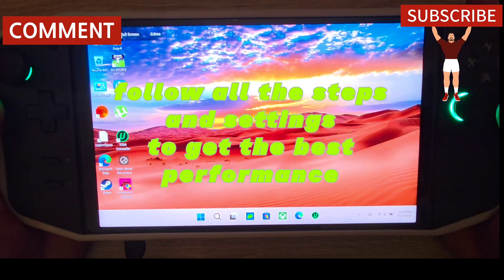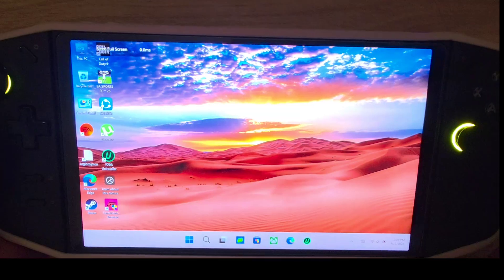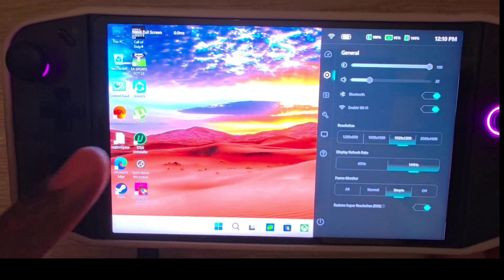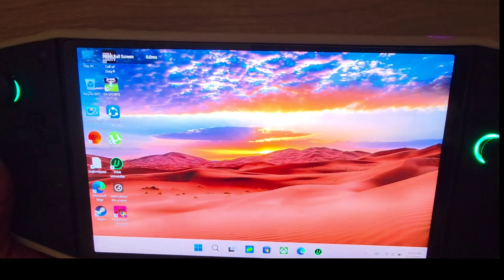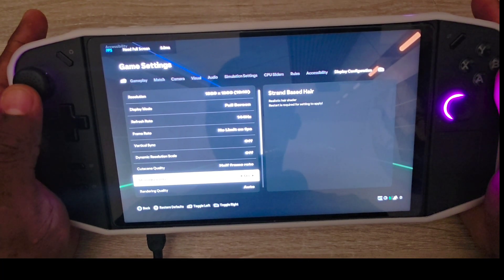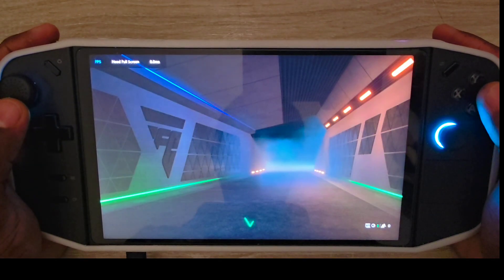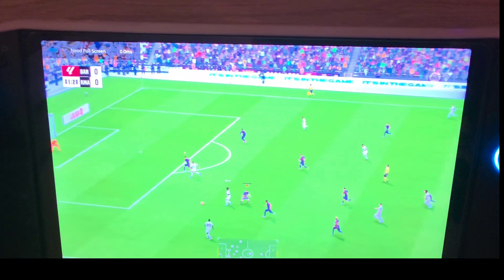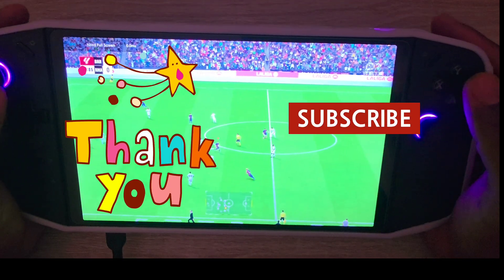Legion go: FC 25 Lag Fix | Scratch & Black Screen Solution | Smooth Gameplay Settings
Having issues with lag, scratches, or black screen in FC 25? This video shows you the exact settings to FIX these problems and get smooth gameplay even at 25 FPS. Whether you're on low-end hardware or facing performance bugs, this guide will help improve your FC 25 experience.

🔧 What’s covered in this video:

Fixing lag spikes and stutters

Solving black screen during launch or gameplay

Removing scratchy/glitched graphics

Best settings for smooth  75-80  FPS gameplay

📌 Tested on:

Legion Go, PC

1920x1200 resolution

Medium to high Settings